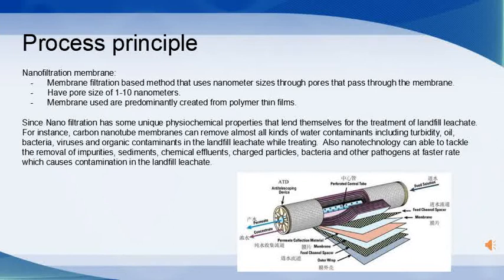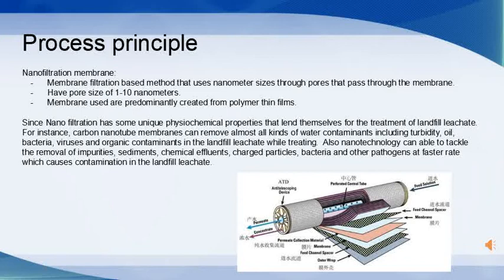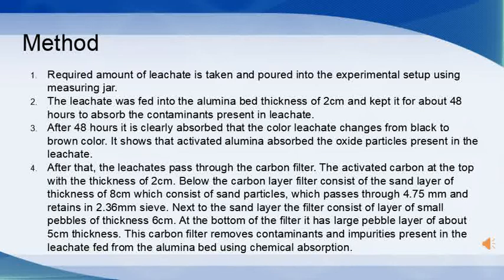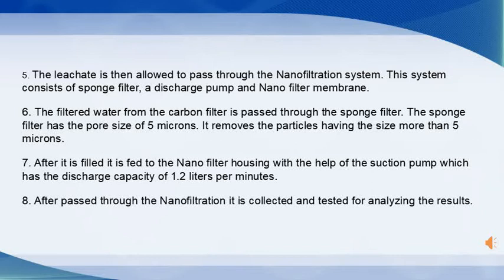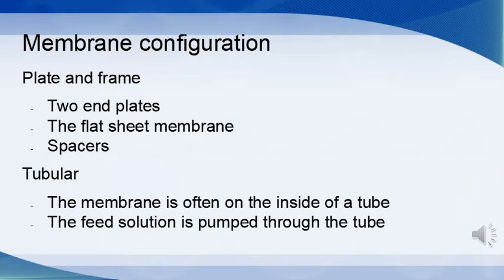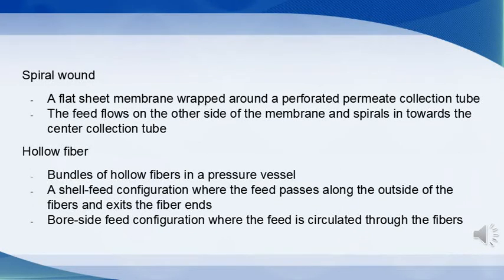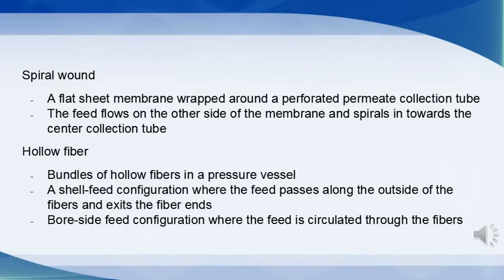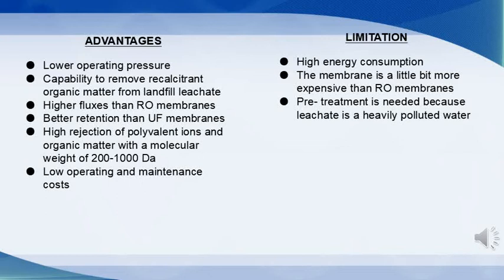Group 4 - Nanofiltration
Subject: Membrane Technology
Subject code: Kej 4602